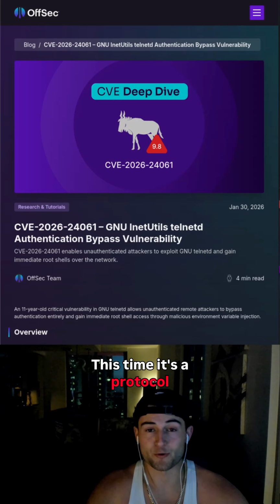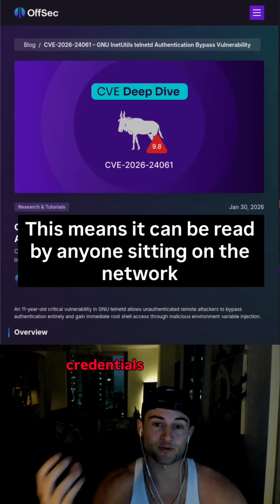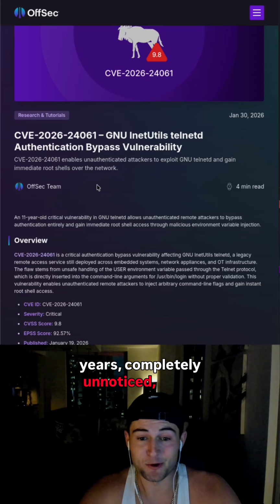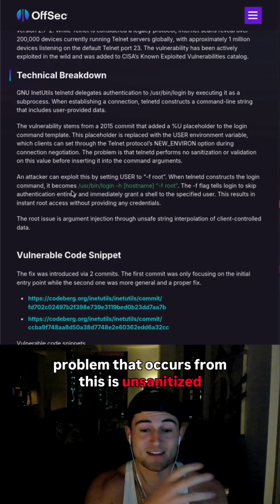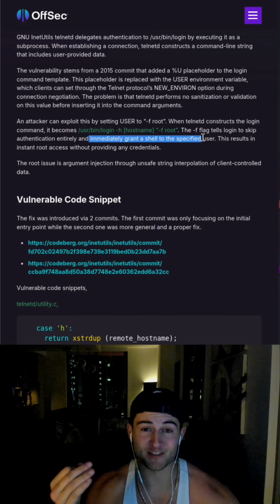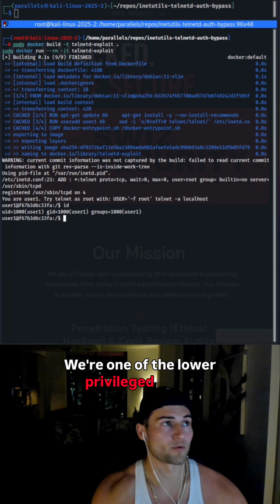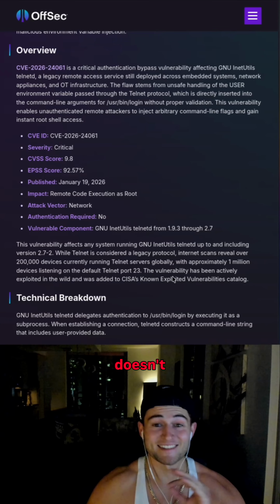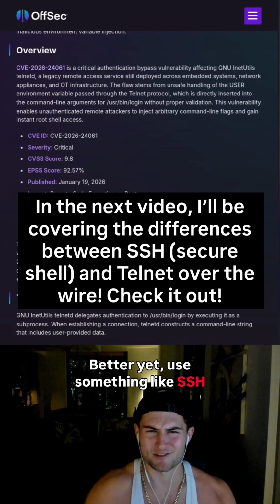This new Telnet vulnerability is WILD